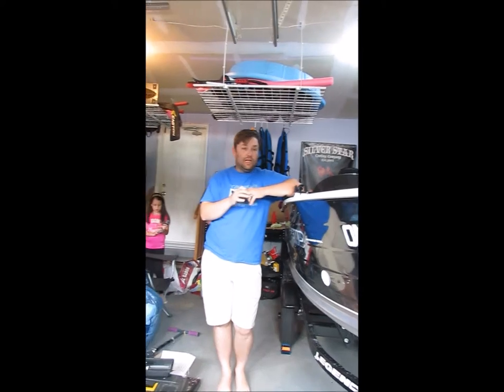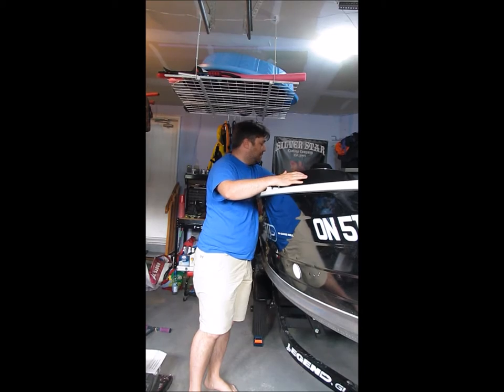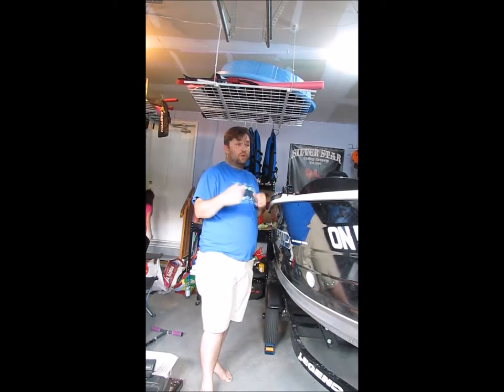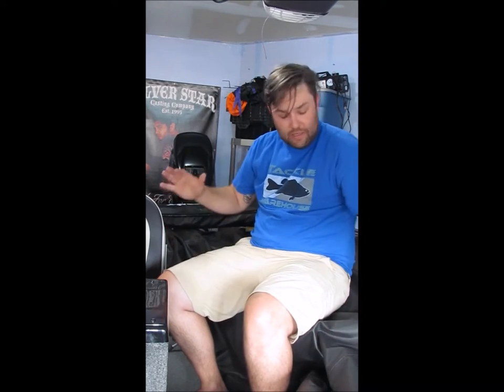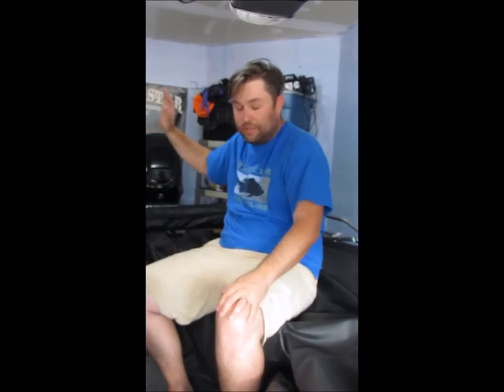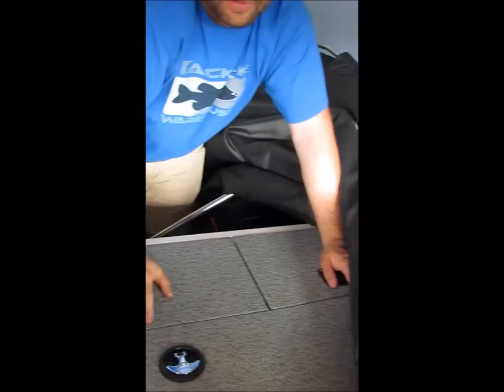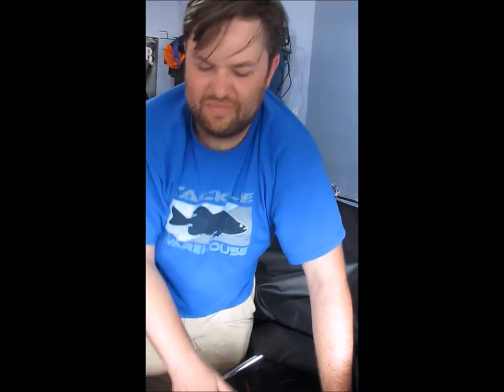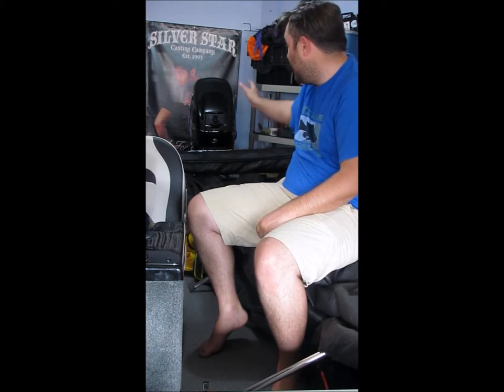NFT Boat 15 angler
a look at what I'm running for a boat